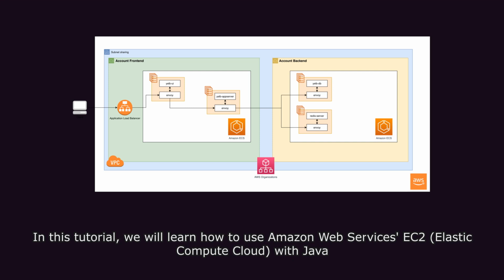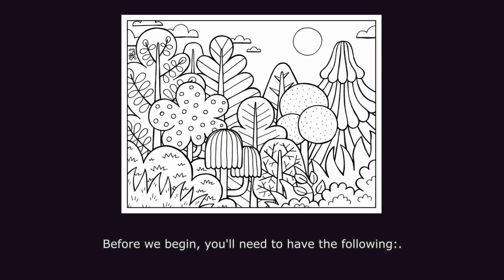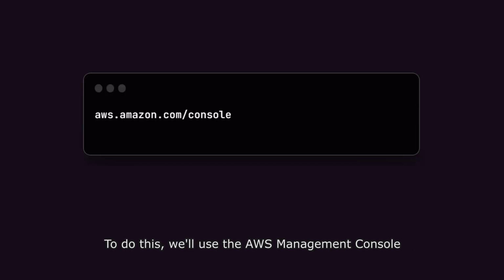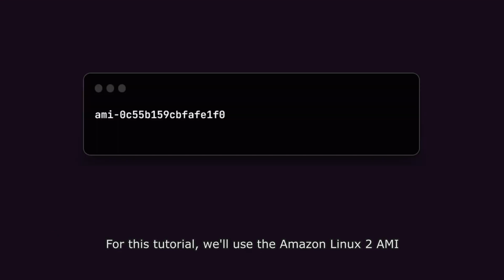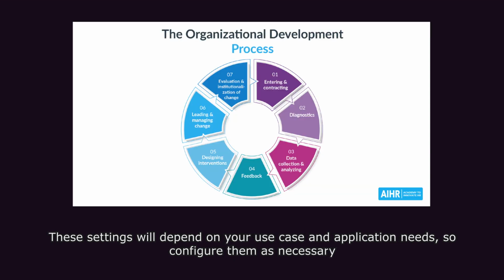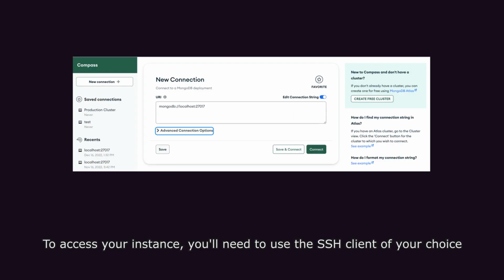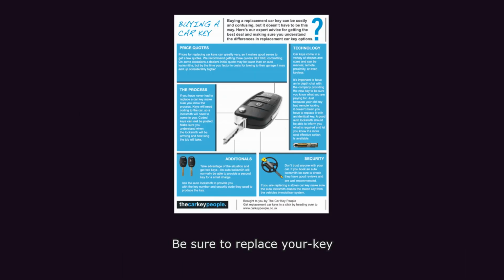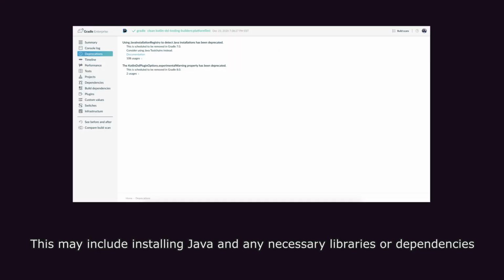Getting started with AWS EC2 and Java